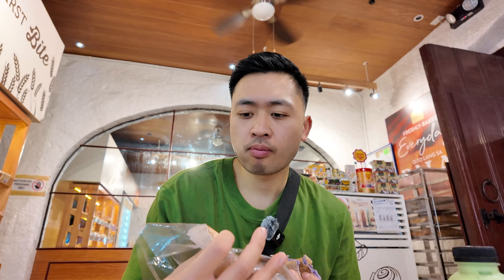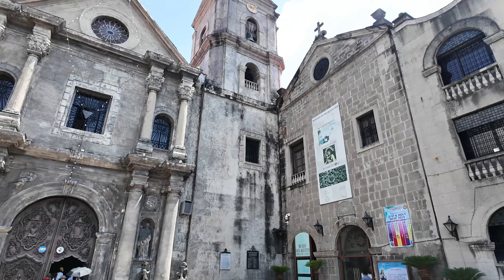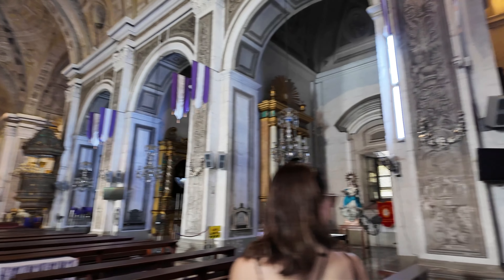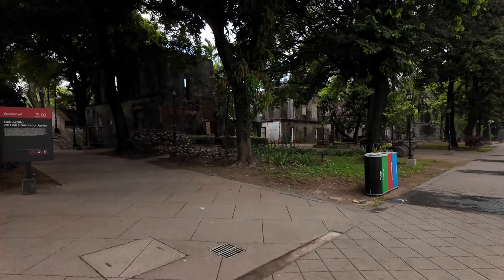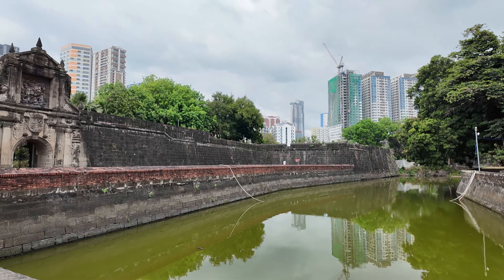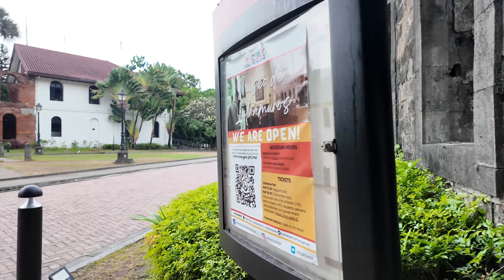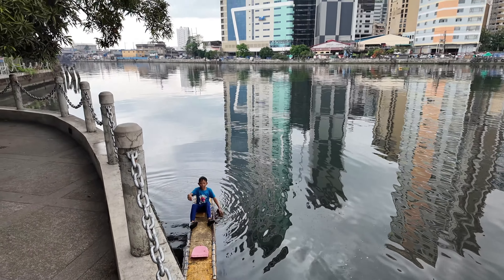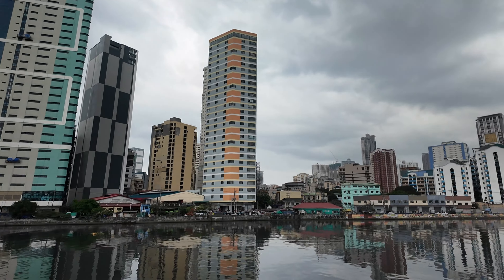🇵🇭 2024 Vlog - Old Town Manila 📍 Philippines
Come with me as I explore Old Town Manila in the Philippines. I will go to the national museum and some of the cultural sites.